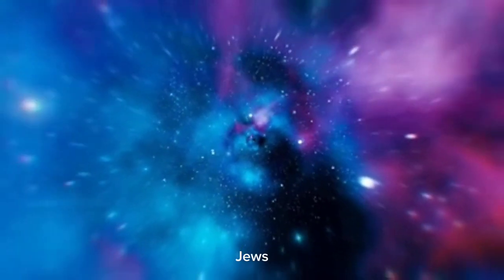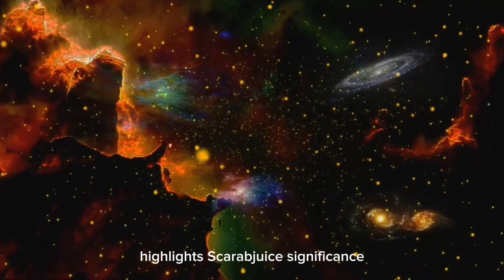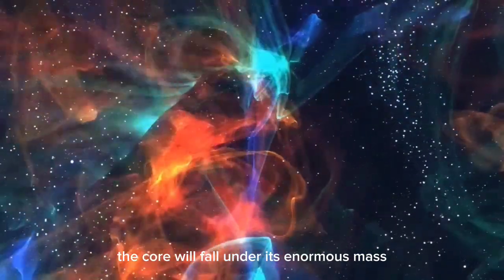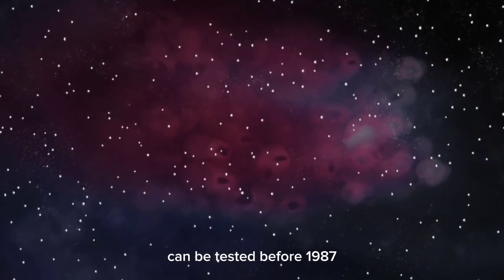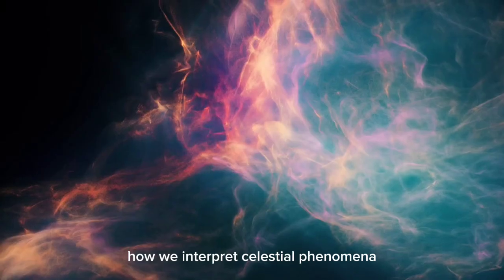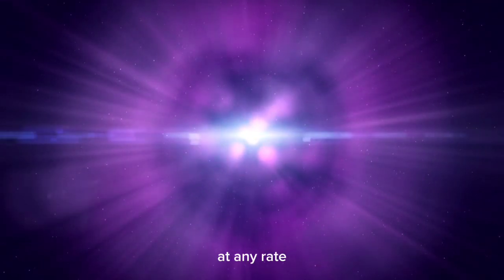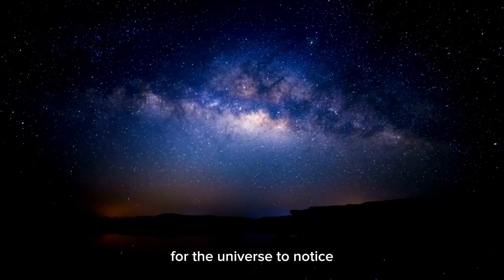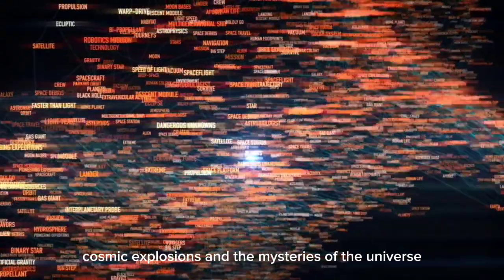James Webb Telescope Just Detected A Sudden 250% Increase In Betelgeuse's Brightness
🚀 Breaking News: Betelgeuse Brightness Surges by 250%! 🌌

In a stunning astronomical revelation, the James Webb Space Telescope has detected a remarkable 250% increase in the brightness of Betelgeuse, one of the most famous stars in our night sky. What could this sudden change mean? Join us as we dive deep into the science behind this extraordinary event, exploring Betelgeuse's life cycle, its potential to become a supernova, and what astronomers are saying about this unexpected phenomenon.

🔭 In This Video:
A breakdown of the James Webb Telescope's findings
Insights into the life and death of Betelgeuse
Possible implications for our understanding of stellar evolution
Expert interviews and community reactions